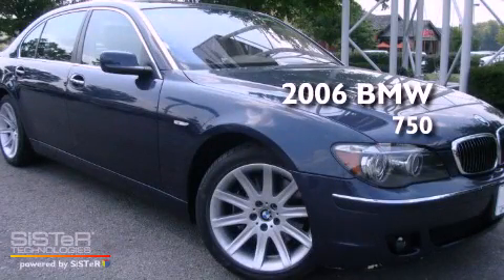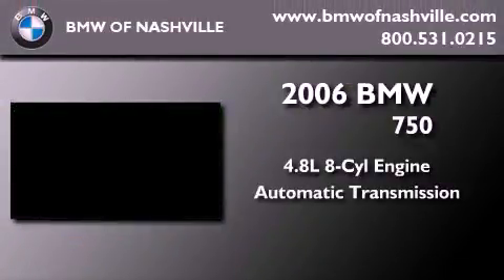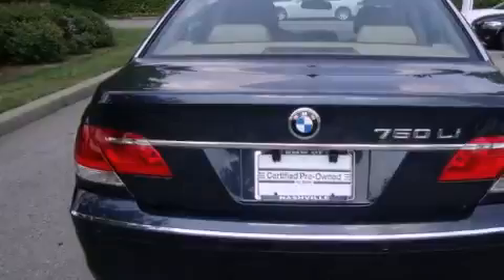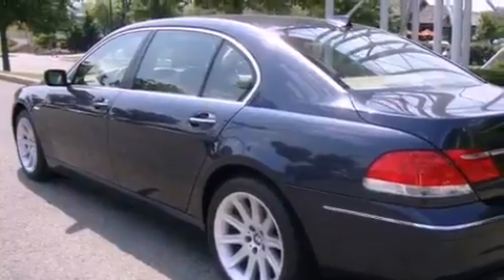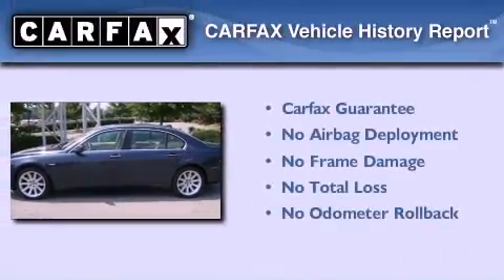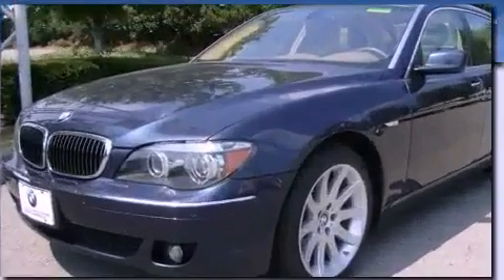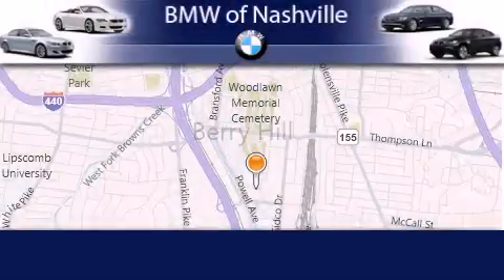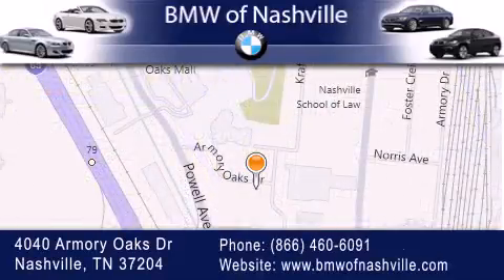2006 BMW 750 Certified Nashville TN 37204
Year : 2006

 Make : BMW

 Model : 750

 Engine : 4.8L V-8 cyl

 Trans . : Automatic

 Exterior : Blue

 Miles : 77,512

 Interior : Beige

 4040 Armory Oaks Drive